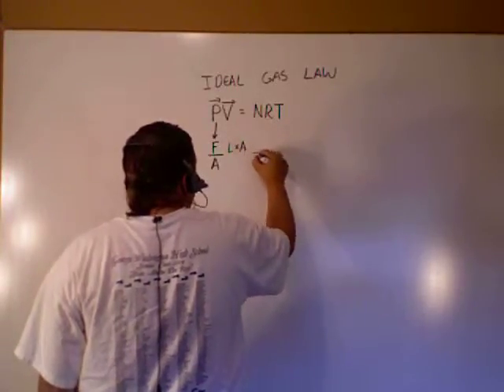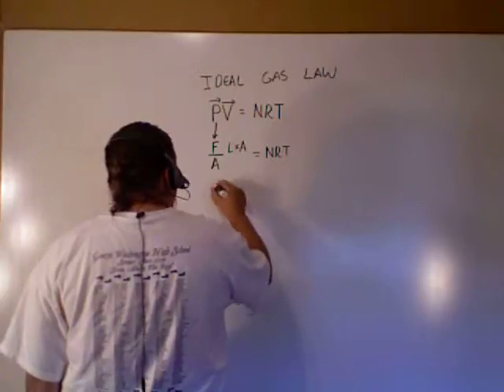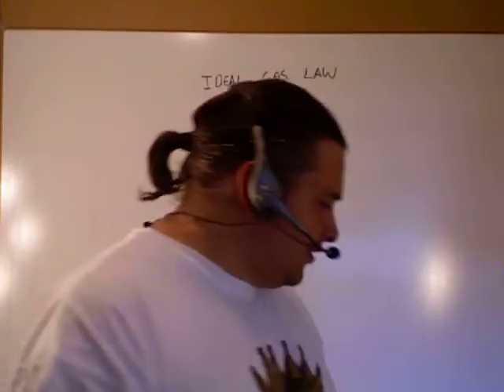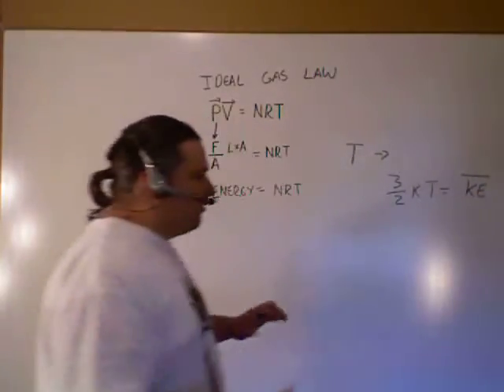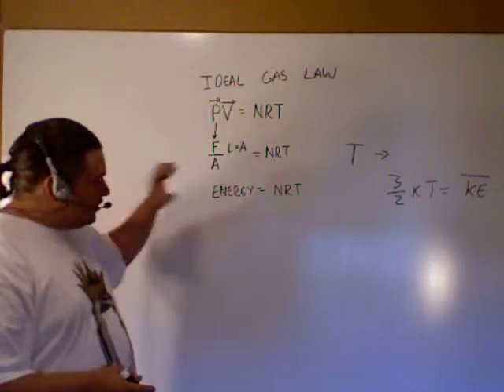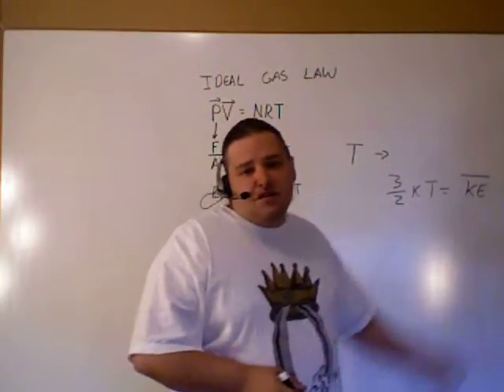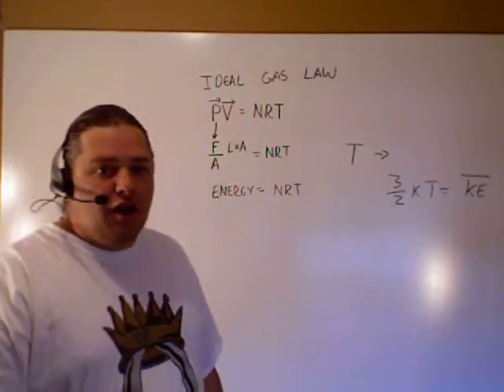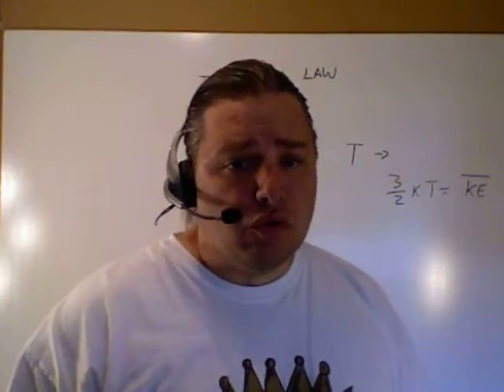Ideal Gas and Energy